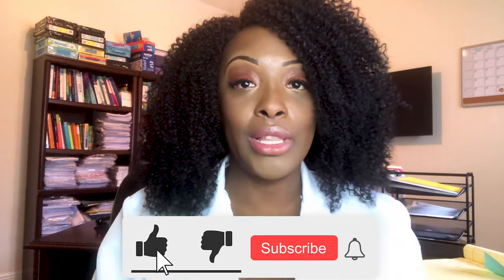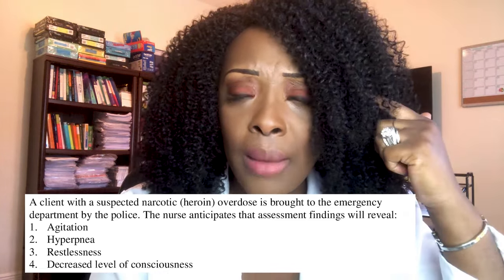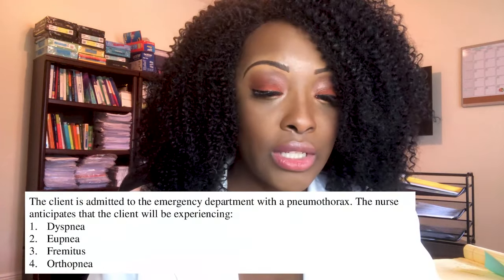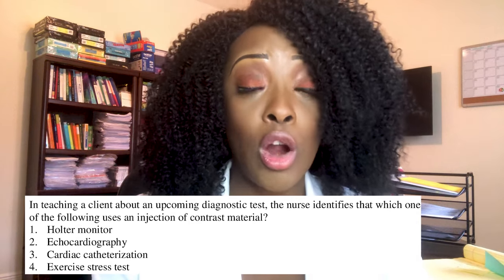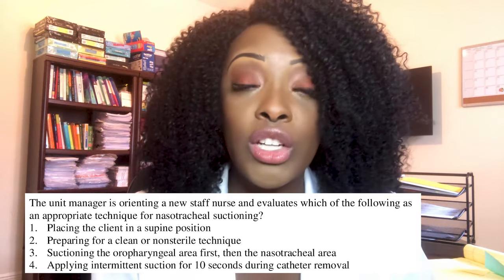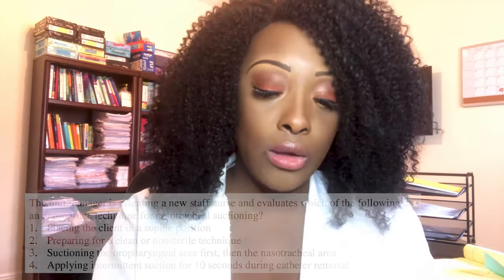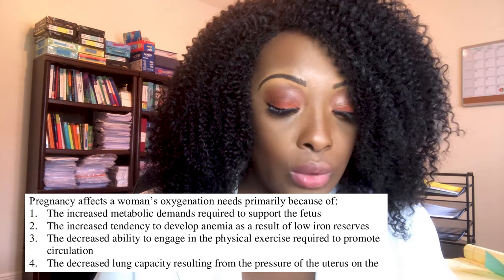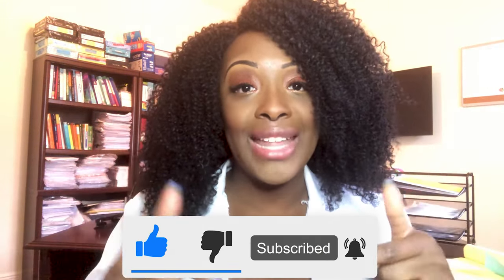Oxygenation NCLEX Practice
Practice NCLEX questions on Oxygenation. Learn the important concepts to know and how to eliminate the wrong answer choices.